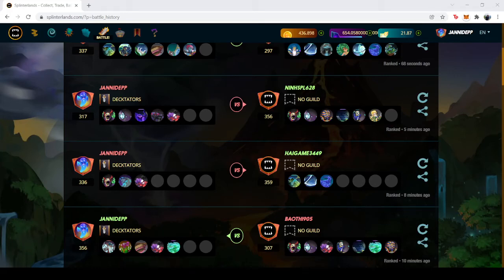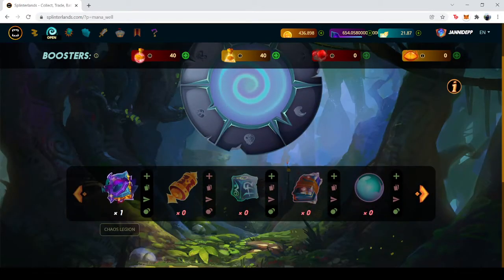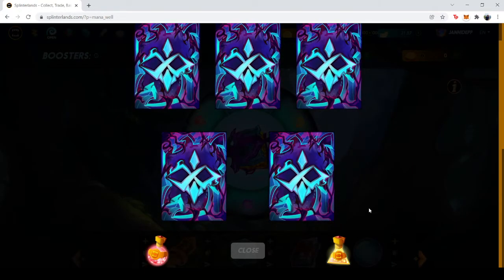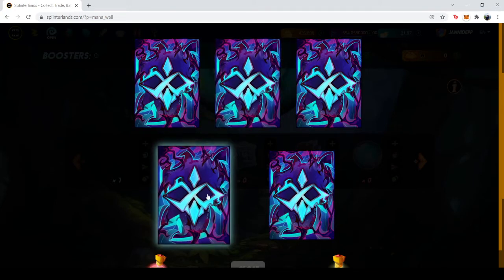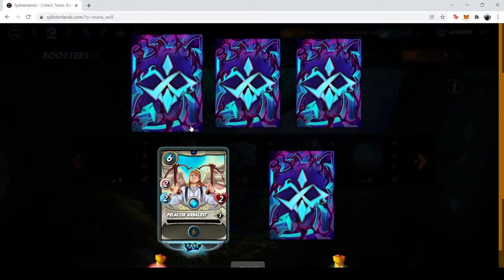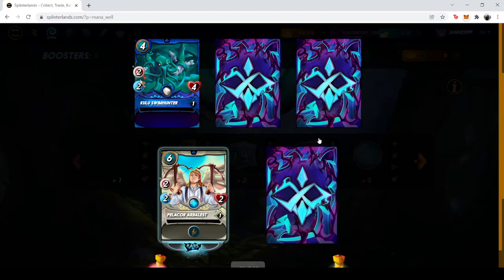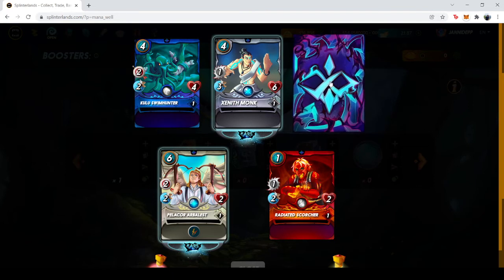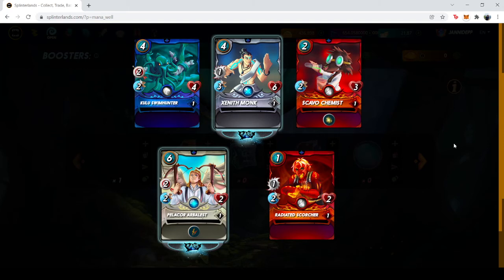Splinterlands: Chaos Legion Pack Opening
Opening my only Chaos Legion pack from the presale.